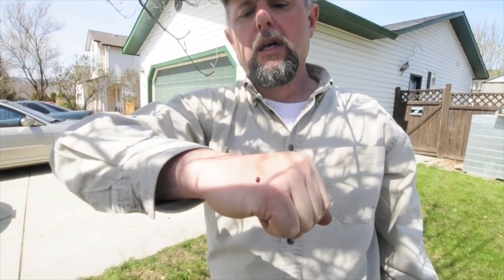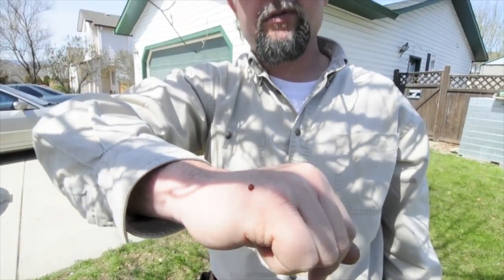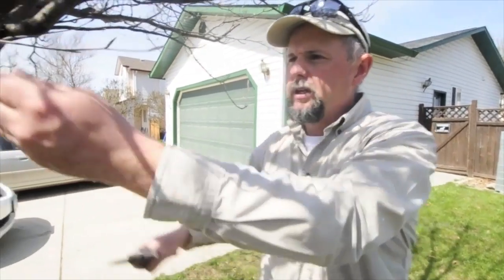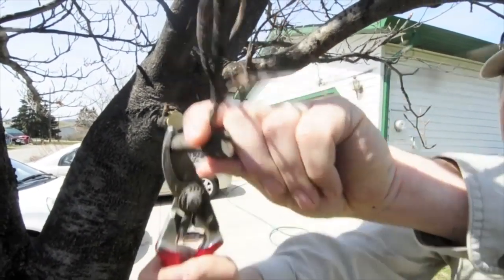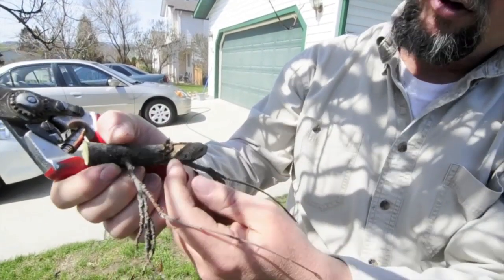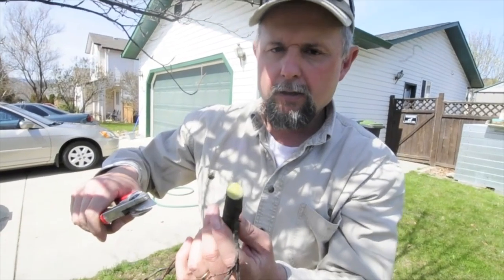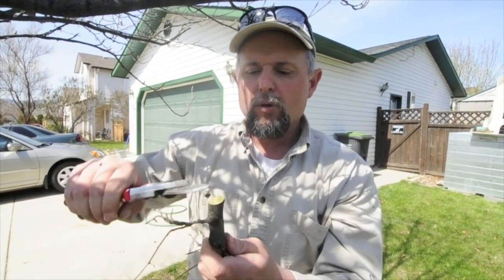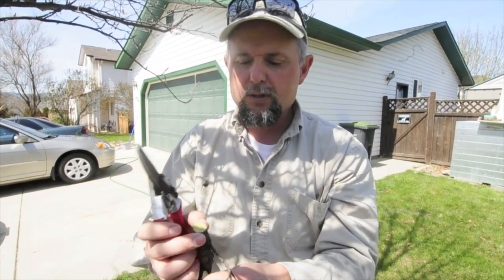Tricolor Beech Dormant Season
Ken visits his tricolor beech early in the spring.  He talks about the importance of variety in your garden to attract beneficial insects which can help you control unwanted pests.  He also points out some things to consider with pruning a tree like the tricolor beech.